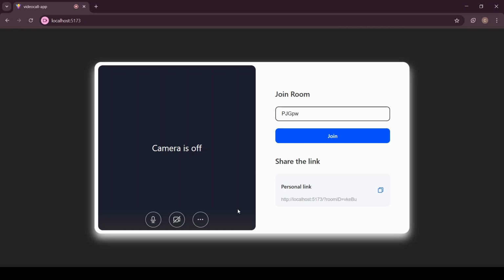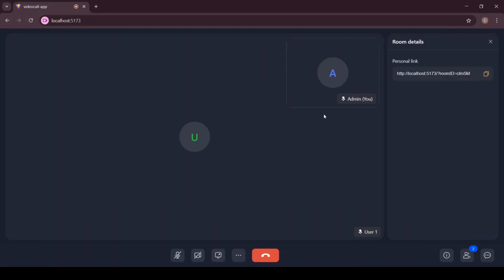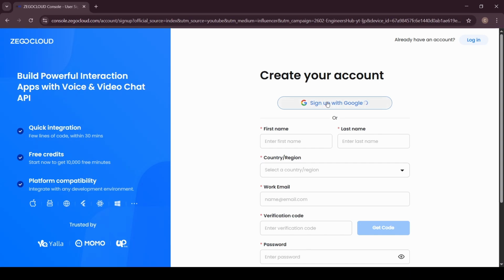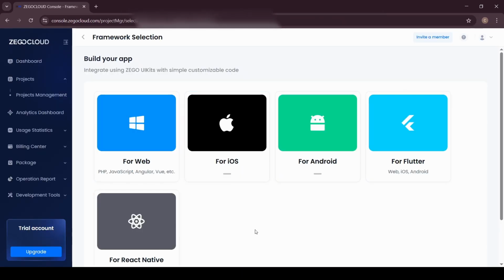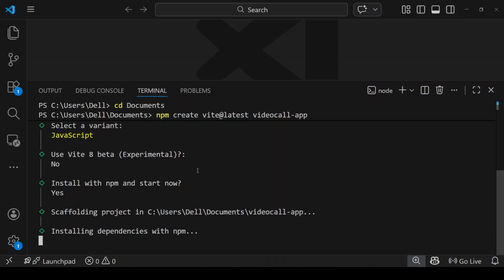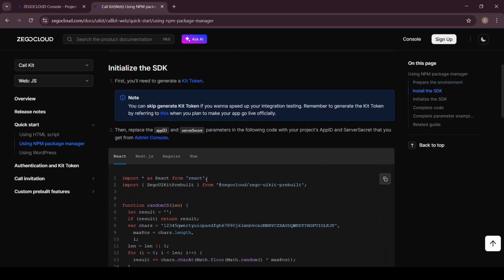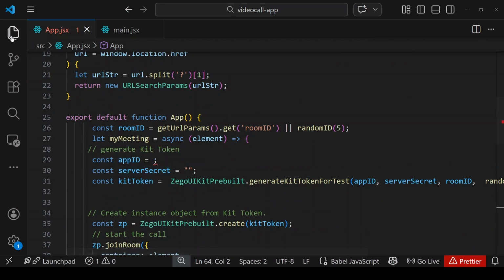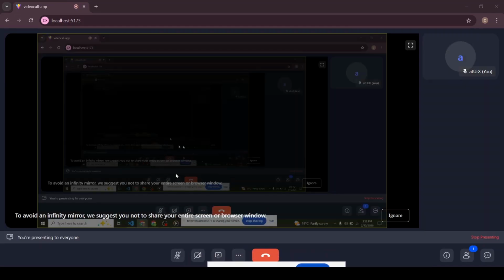Build a Video Calling App with React & ZEGOCLOUD